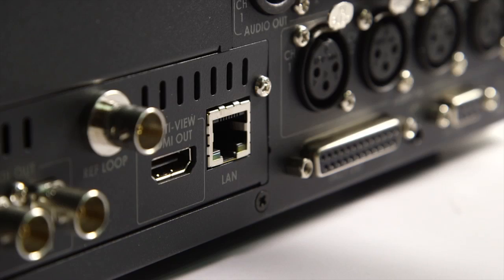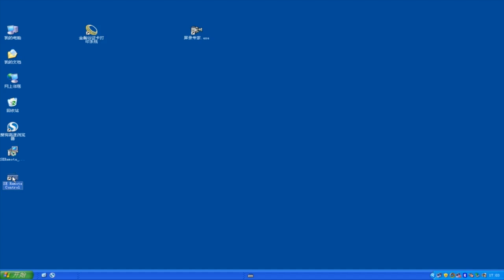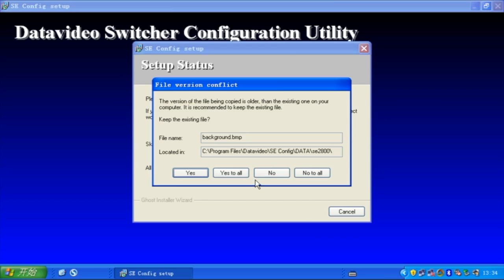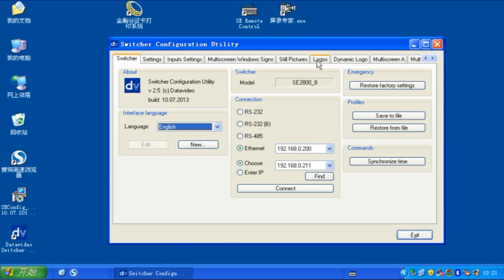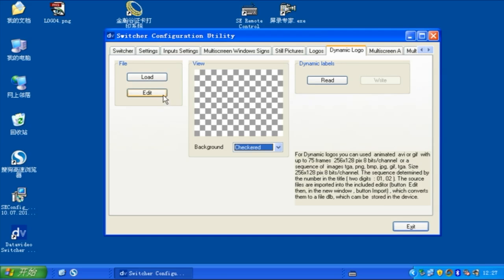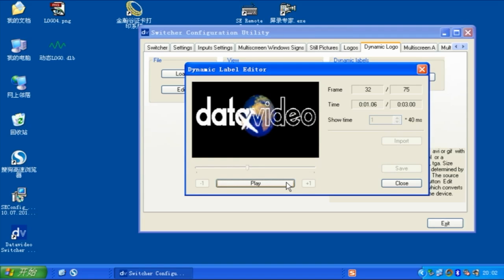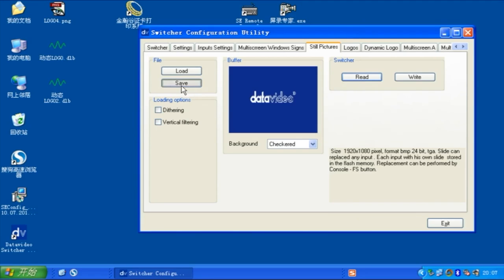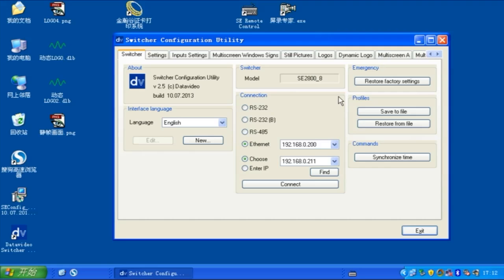datavideo HS-2800 HD/SD 12-CH Portable Video Studio 09/18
We would like to show you "Software control panel".

The MS-2800 is a modular mobile video studio that enables live production and event recording.

The unit is based around the Datavideo SE-2800 broadcast-quality switcher featuring 8 digital and analogue inputs (upgradeable to 12 channels). It is designed for live events and TV programmes that need to blend a variety of video and audio sources. Thanks to its small form factor, the SE-2800 is ideal for use in a portable rack unit.

Producing superb 4:2:2 10-bit broadcast quality pictures with versatile input/output configurations, the SE-2800 also has powerful, easy to use effects, such as dual picture in picture (PIP), downstream keyer (DSK) and logo insertion.

Monitor
The built-in 17-inch multiviewer display easily pulls out on location, and provides a complete overview of all 8 input channels, as well as Preview (Next Source) and Program (Live). The screen also features tally information, where Program is highlighted in red, and Next Source marked in yellow. In addition to the multi-view display, each input card also provides a real-time live Composite Video output, irrespective of the input type.

Recorder
HD recording is acheived via the HDR-70 rackmountable hard drive based video recorder & player. The HDR-70 features a removable hard drive enclosure and records from standard and high definition video via SDI with a convenient loop through / pass through for monitoring. Recording formats include 1080i, 720p, 576i and 480i with a choice if IBP or Intraframe(i-frame) and RS-422 & RS-232 remote control interfaces are standard. The recorded files are compatible with a wide range of NLE and play out solutions.

Talkback & Tally Indicator
In the production studio, good communication between the director, cameraman, lighting, sound mixing etc. is essential to produce a polished end result. The integrated ITC-100 Intercom System provides talkback for up to 8 users, with additional tally indication for each camera. The TD-1 camera tally light, also provide dual colour tally light to assist the person (the talent) in front of the camera (what camera is "Live" and what camera is "Next Source"). The director can select to talk to an individual channel or to all channels simultaneously. Good quality audio and full duplex design makes communication crisp and clear. MS-2800 is supplied with 4 x ITC-100SL camera belt packs, each with microphone headset, on camera dual colour tally indicator and 20 meter cable.